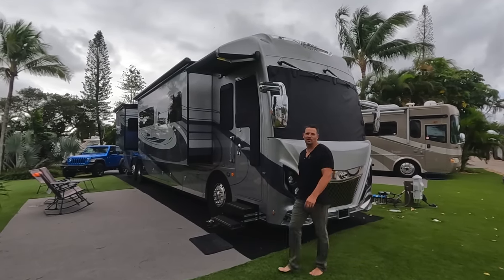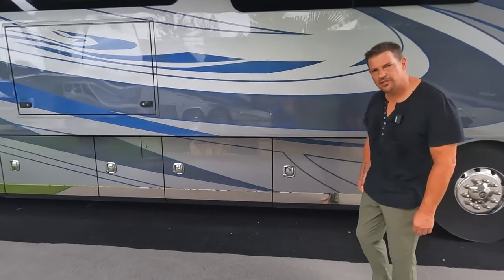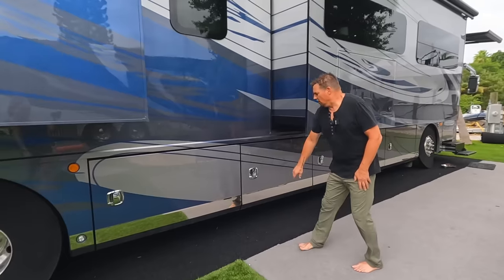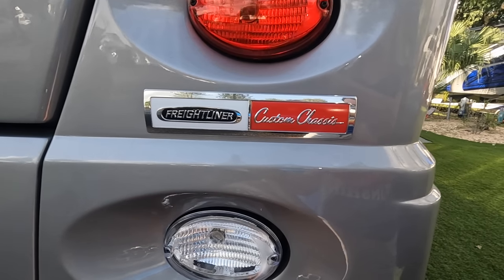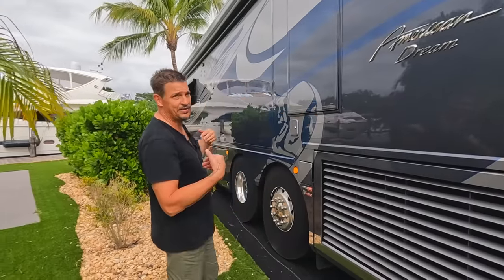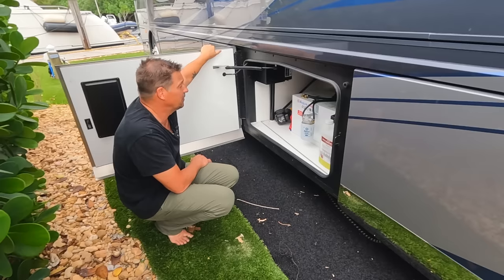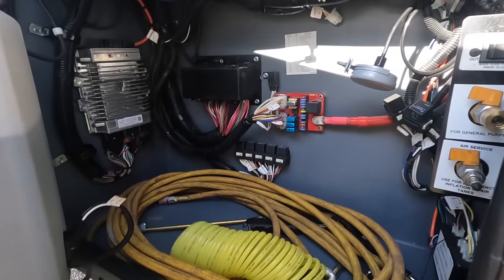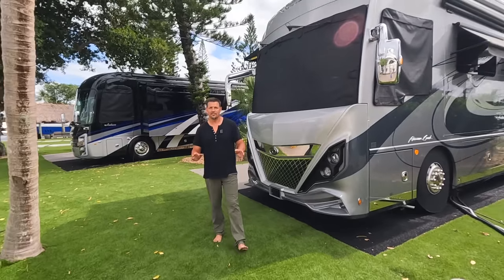Tour ENORMOUS basement of this RV (Full exterior tour) 2023 American Coach Dream 45A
We are a couple living full time in our RV and traveling the country. Come take a tour with us of our brand new 2023 American Coach Dream 45A motorhome and see why we chose this specific RV for our luxury house on wheels.

💬 Have questions about us or RV life? We've been traveling in an RV for 3+ years now and love sharing our experiences to help inspire others to pursue a life less ordinary!

📸 All our gear used to film this videos & other content

🙏  Thank you all for your support and following along on our adventures!
- Kris, Hillary & Axle  💕

We only feature products that we believe in and use ourselves. The viewer is in NO WAY obligated to use these links. Your support means the world to us and allows us to continue creating content. Thank you! ❤️